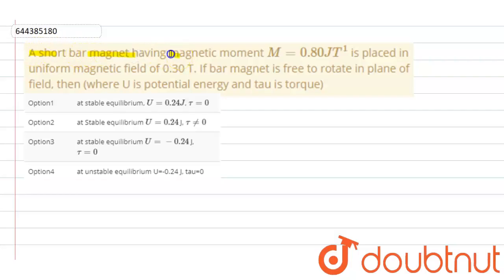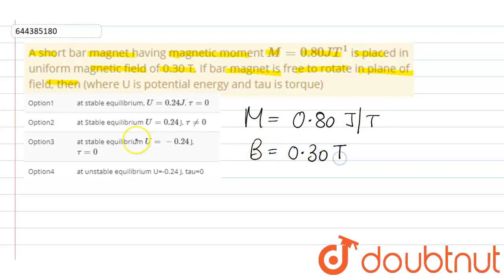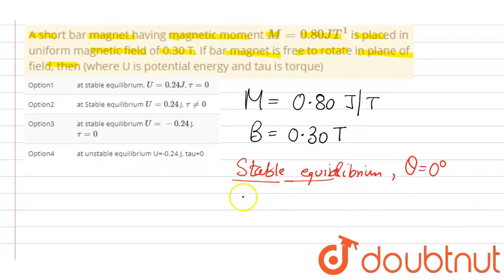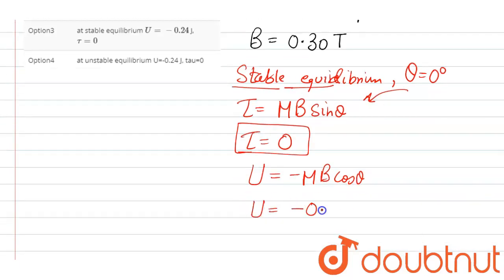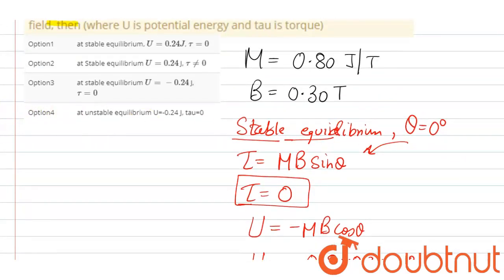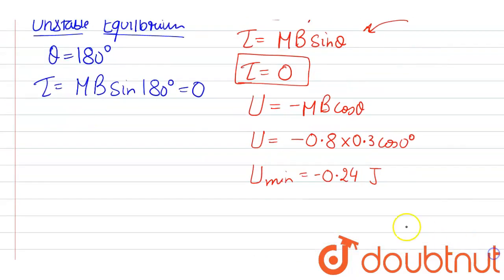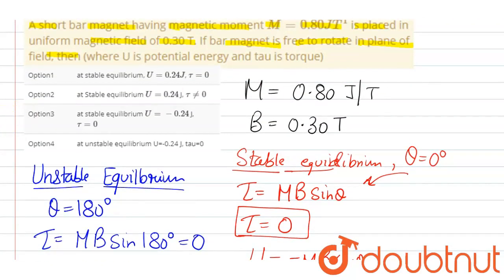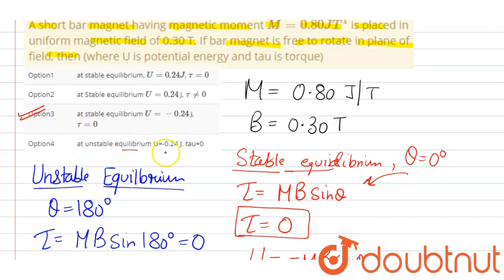A short bar magnet having magnetic moment M=0.80 JT^1 is placed in uniform magnetic field of 0.3...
A short bar magnet having magnetic moment M=0.80 JT^1 is placed in uniform magnetic field of 0.30 T. If bar magnet is free to rotate in plane of field, then (where U is potential energy and tau is torque)
Class: 12
Subject: PHYSICS
Chapter: MOCK TEST 6
Board:IIT JEE

👉 Have Any Query? Ask Us.